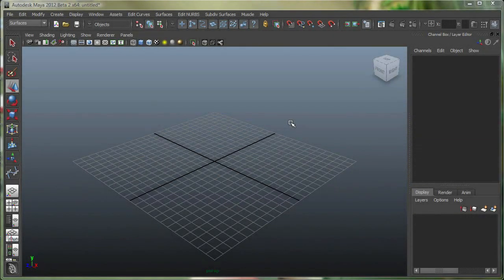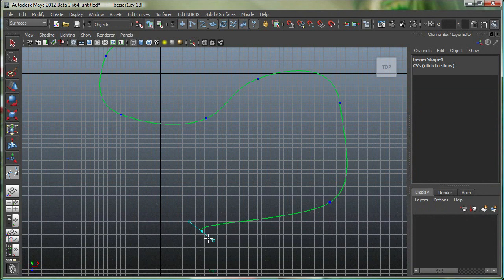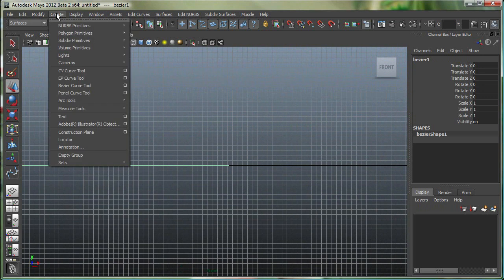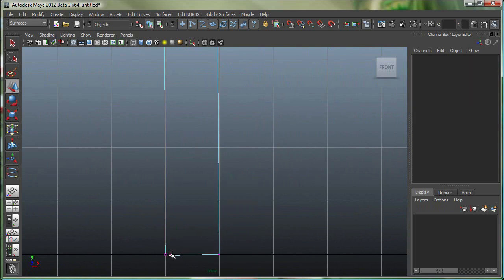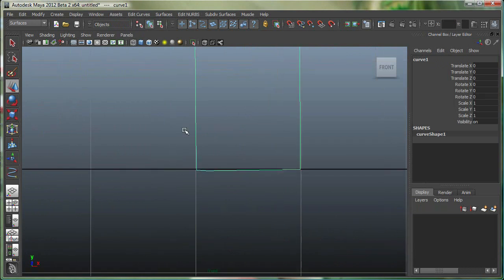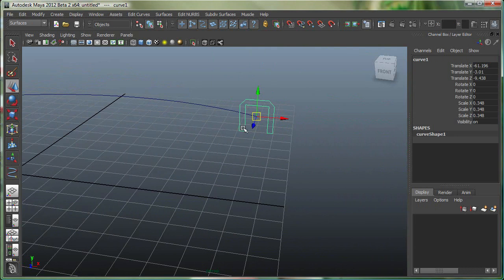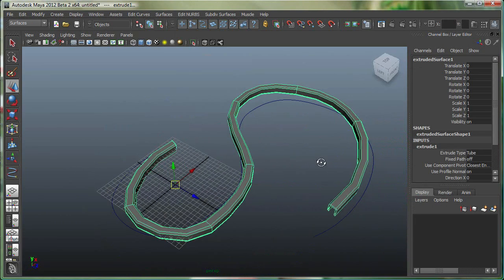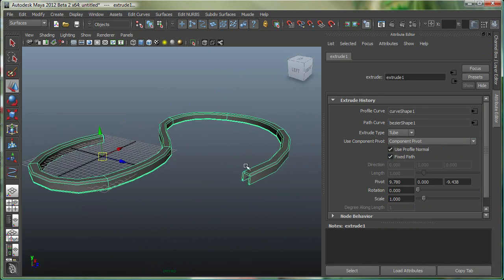Nurb Beizer Tool Extrude Tool, and Attribute Editor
Learn the beizer curve tool and learn how we can close curves if they are open. We will also learn how we can make a simple objects while using the extrude tool in Maya. We will further see how the attribute editor can be helpful in modifying our extruded object.